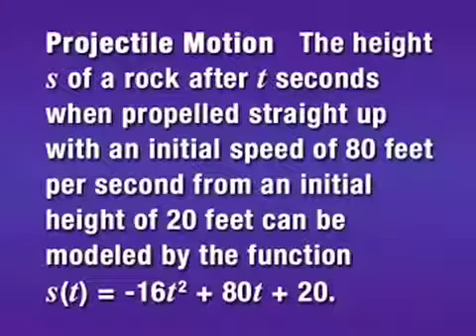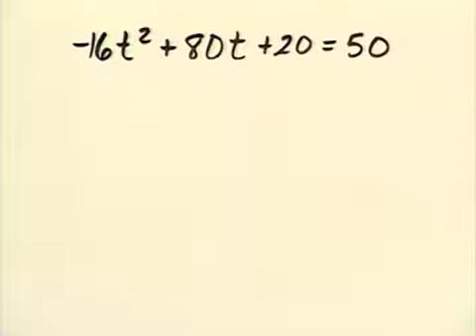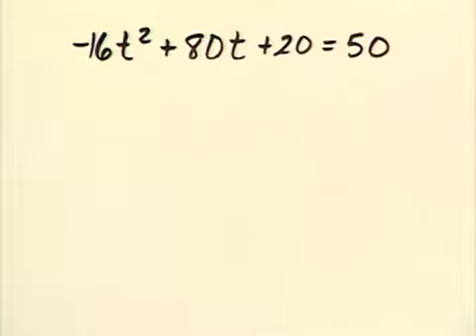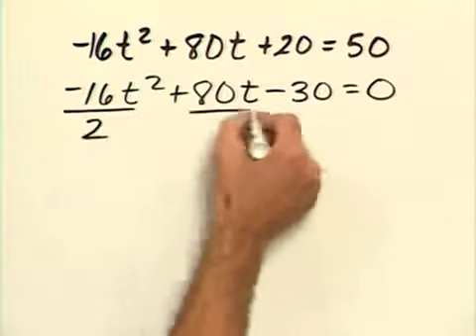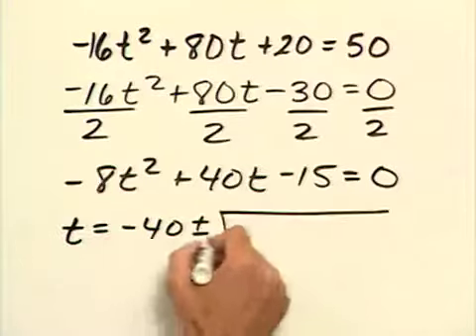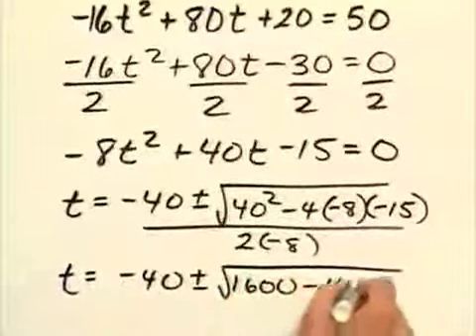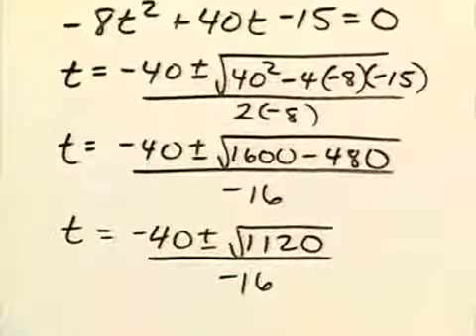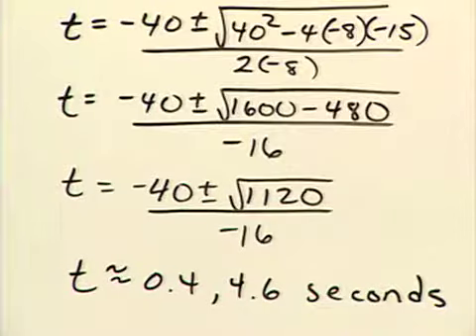Sullivan Elementary & Intermediate Algebra Ch 10 Video 18